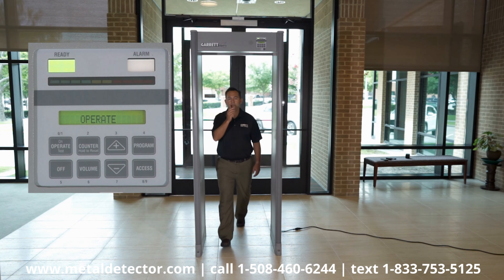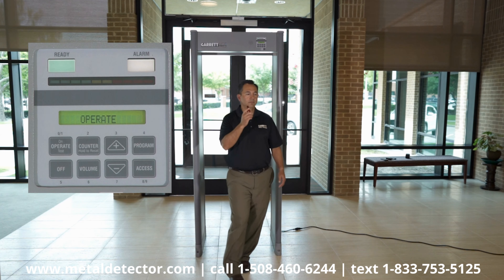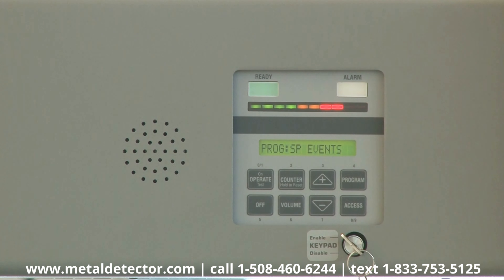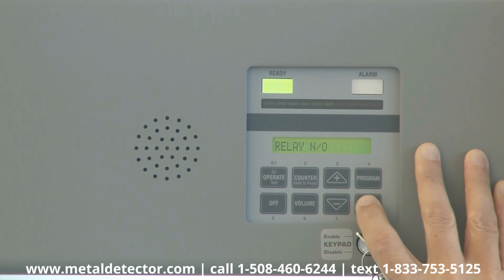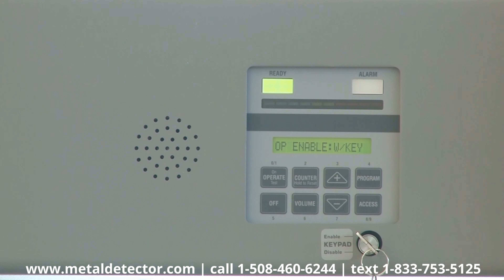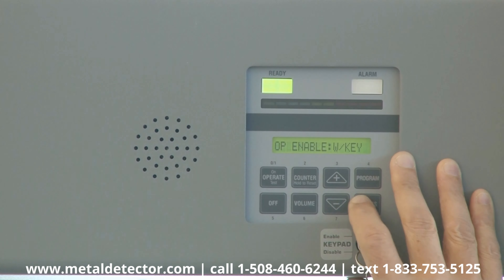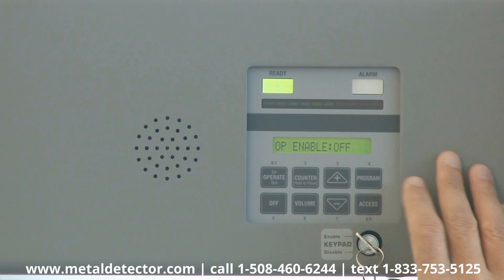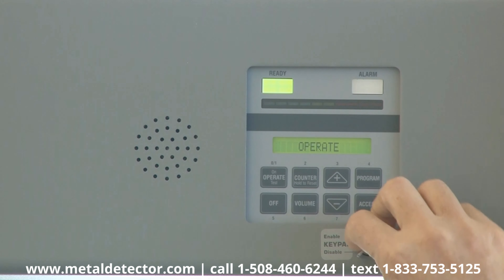Garrett PD6500i Walk Through Metal Detector Supervisor Settings Overview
Learn how to configure the Garrett PD6500i Walk Through Metal Detector's Supervisor setting. To avoid problems, learn how to setup the unit correctly. This video provides a step-by-step overview of the instructions. In this supervisor settings security video, we see Garrett PD6500i walk through metal detector in action. Since 1986, Detector Electronics Corp. has been providing comprehensive security solutions. See the Garrett PD6500i and all of the related accessory options For sales and expert advice call or text 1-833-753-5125.